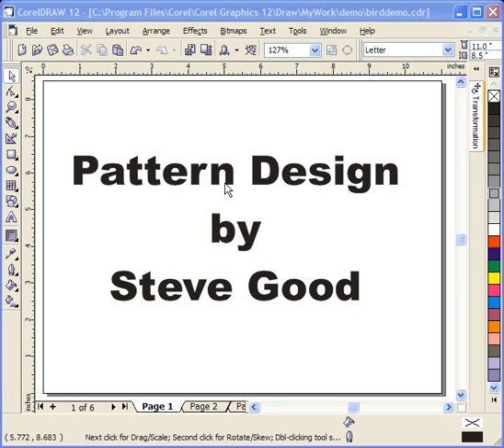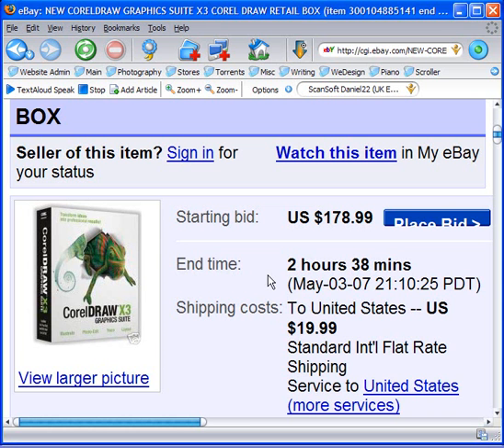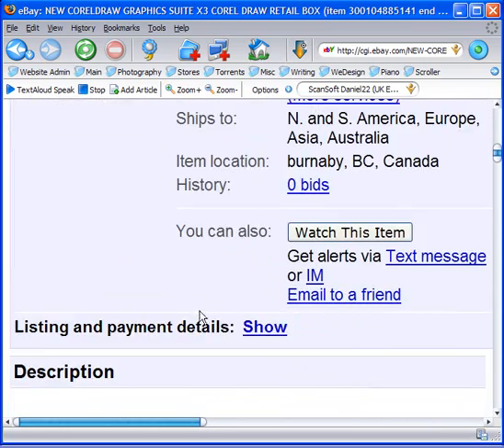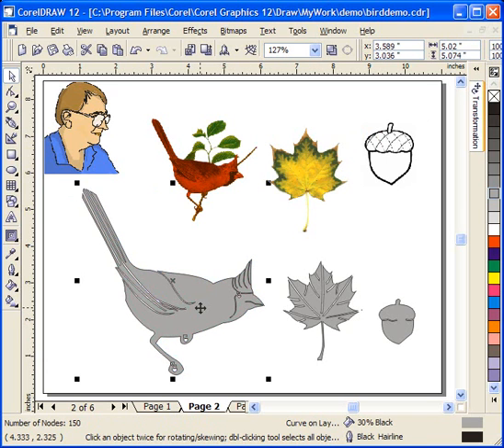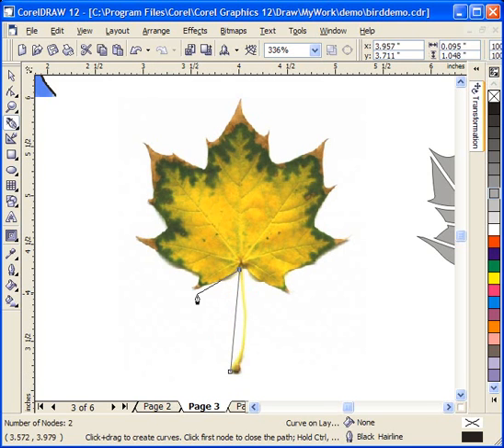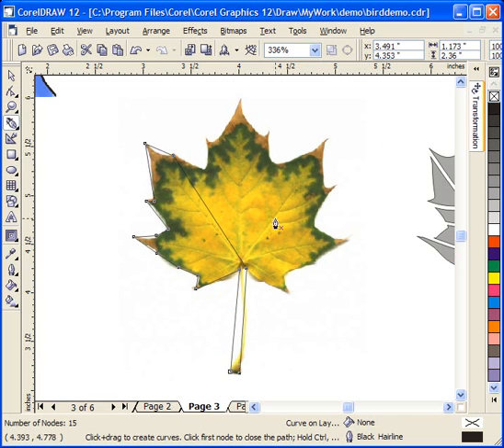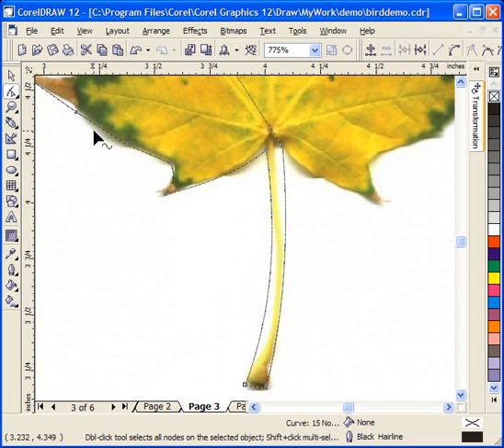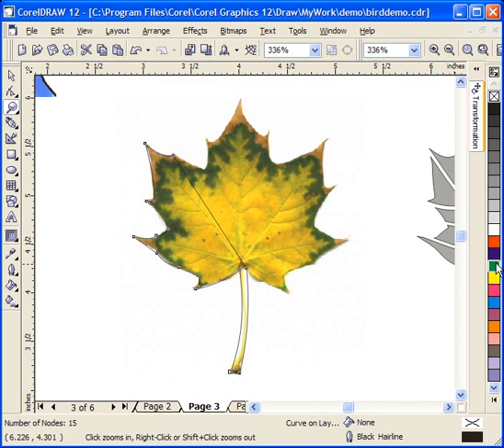Creating scrollsaw patterns with Corel Draw